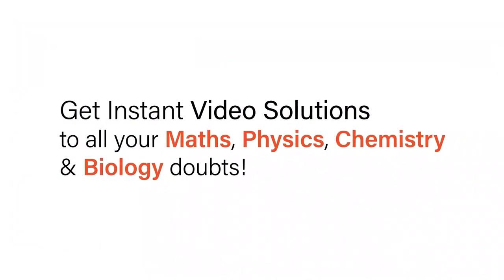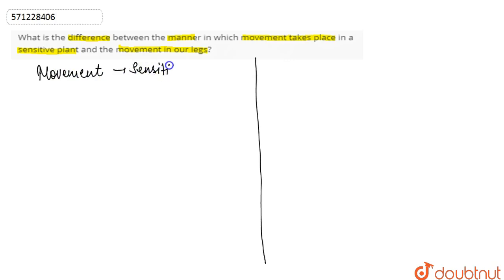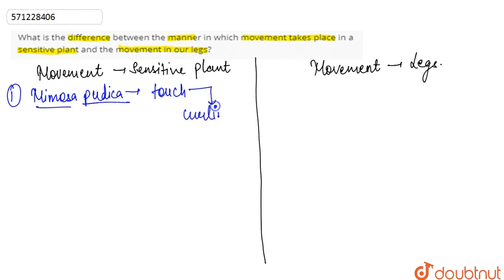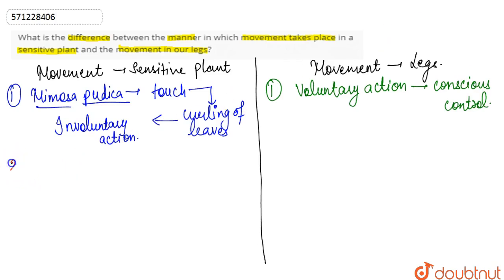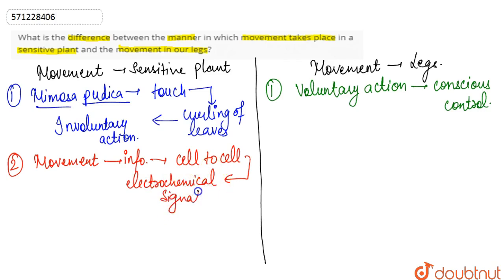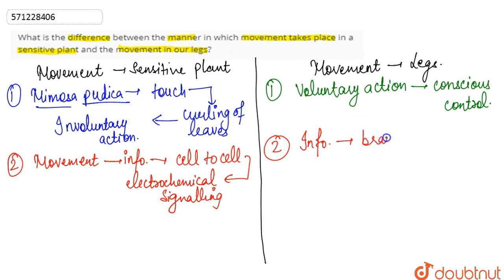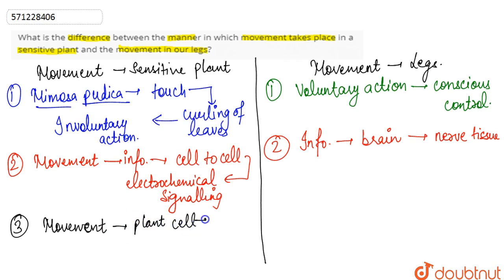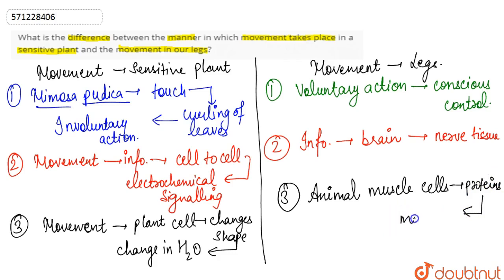What is the difference between the manner in which movement takes place in a sensitive plant an...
What is the difference between the manner in which movement takes place in a sensitive plant and the movement in our legs?
Class: 10
Subject: biology
Chapter:  CONTROL AND COORDINATION
Board:CBSE

👉 Have Any Query? Ask Us.